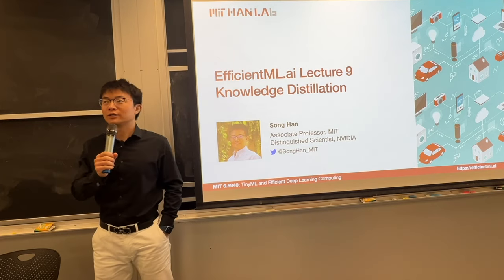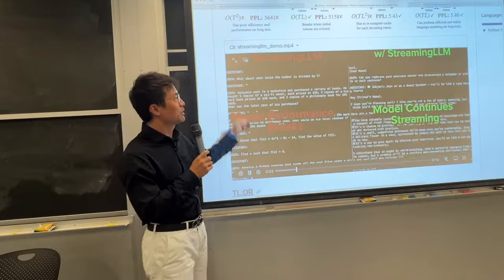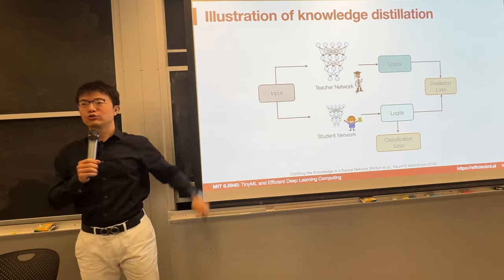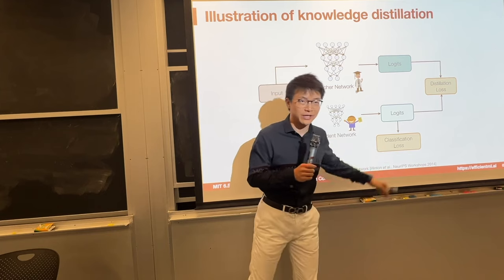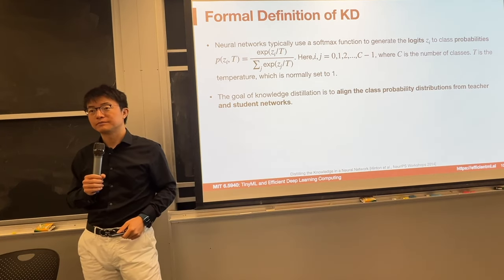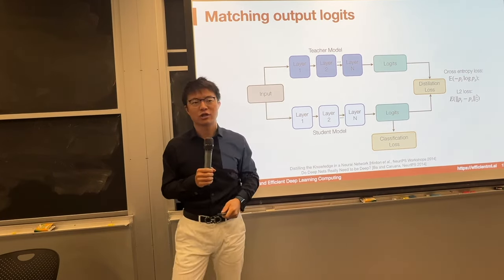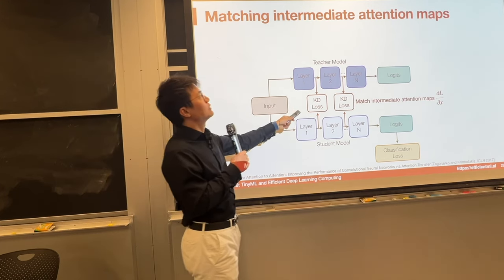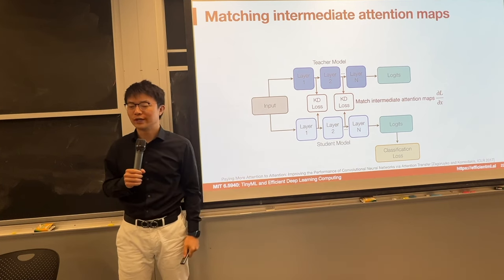EfficientML.ai Lecture 9 - Knowledge Distillation (MIT 6.5940, Fall 2023)